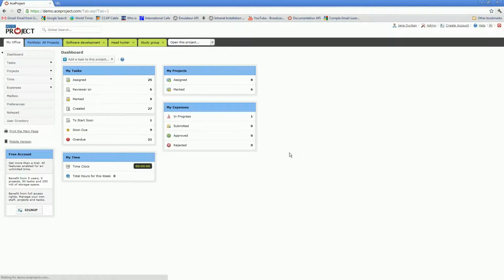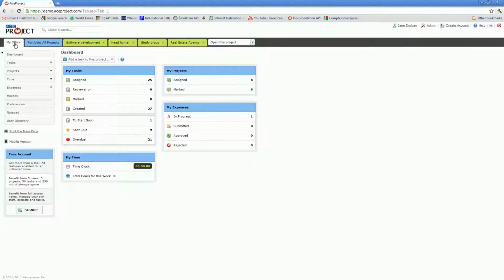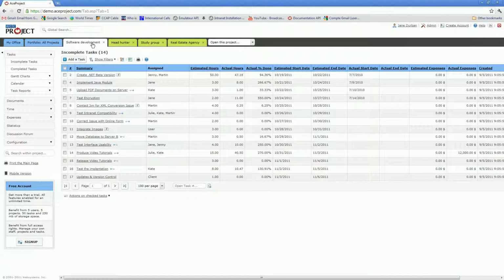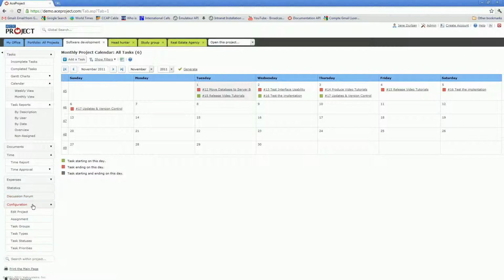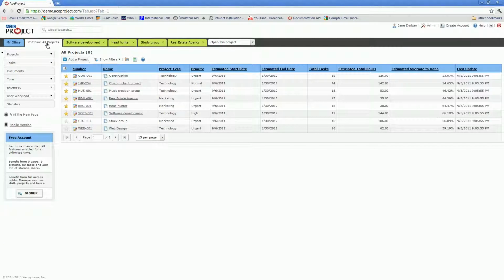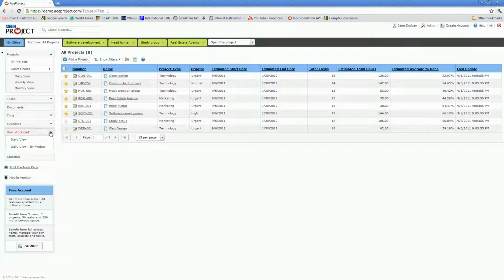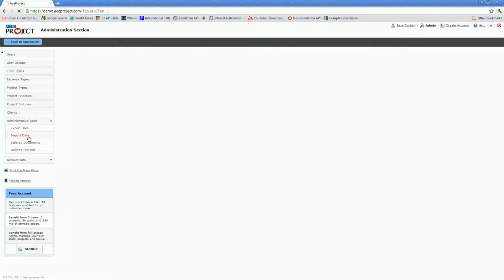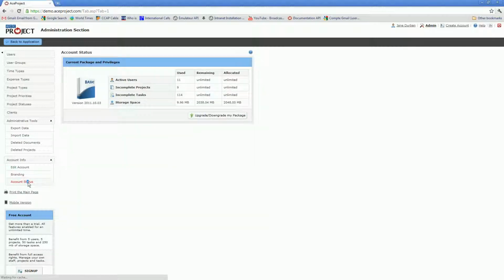AceProject Overview Presentation - Part 1 (The Interface)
This is a detailed overview of AceProject.